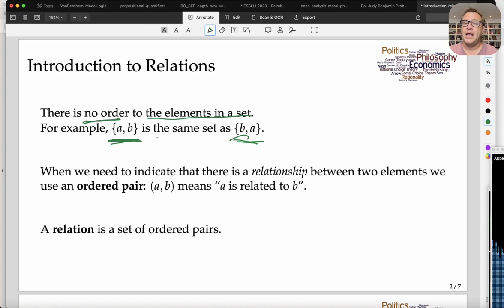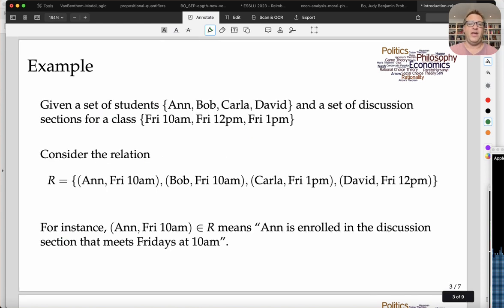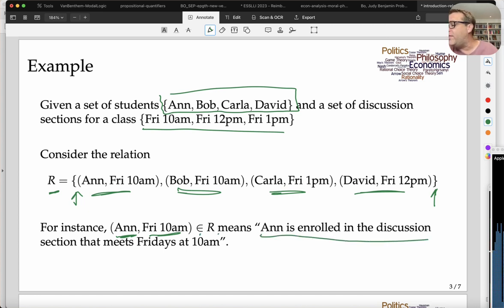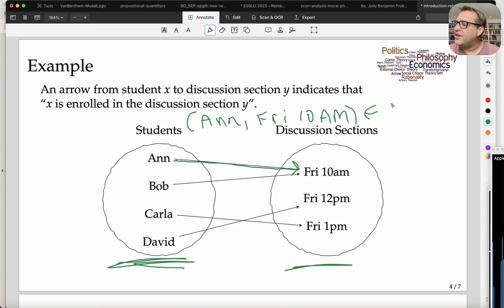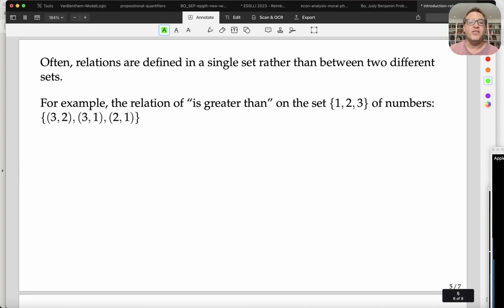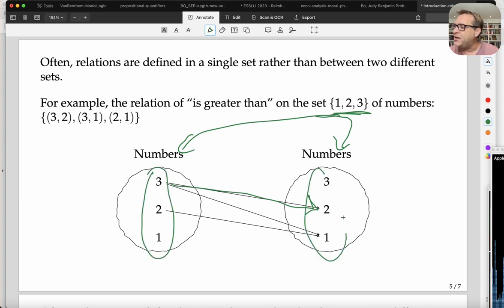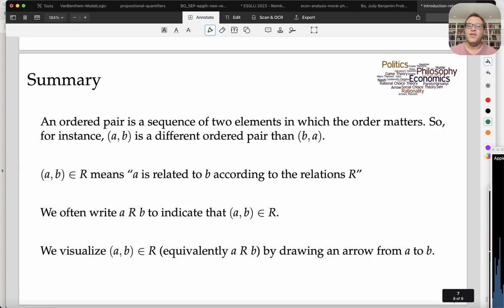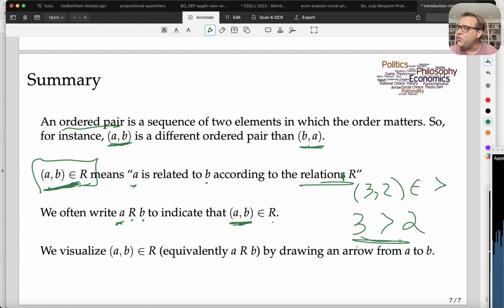Introduction to relations